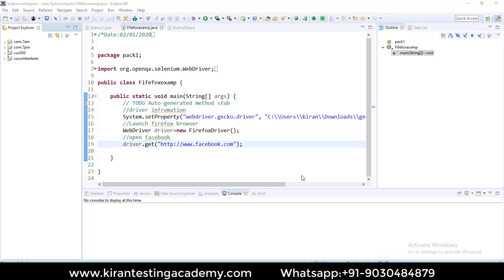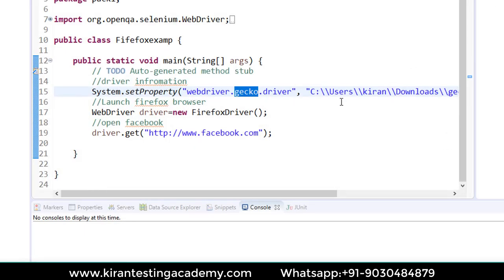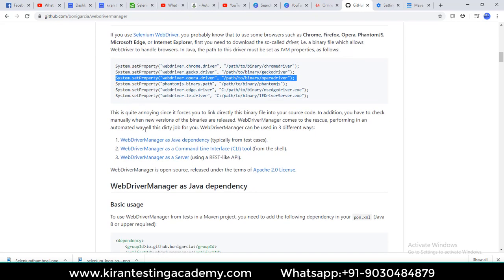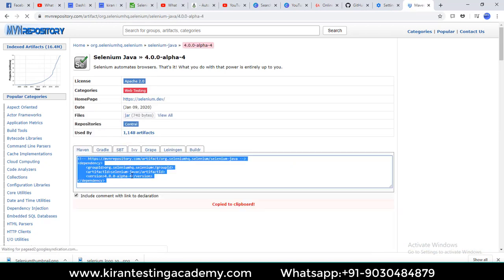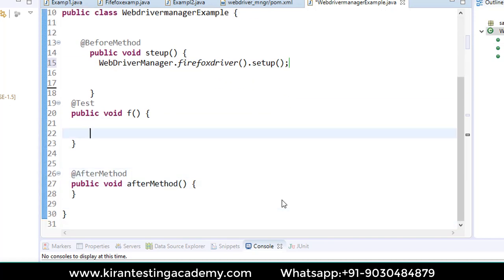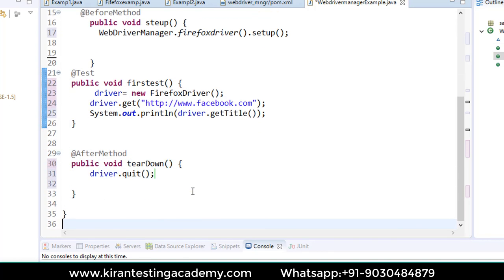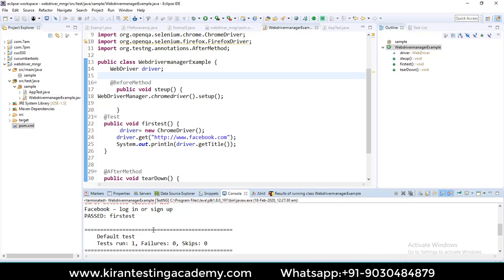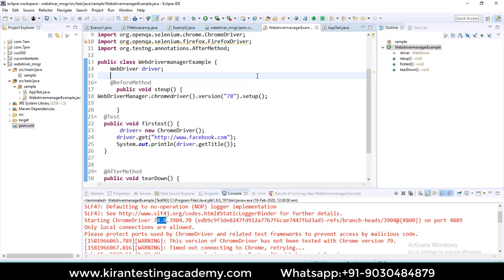WebDriver Manager In Selenium , Executing Test with Out driver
This video will explain you Details on
What is Webdriver manager in Selenium
Use Of webdriver manager in selenium

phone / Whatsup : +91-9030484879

For Self Learn Video sessions (English) $10 Dollars only :Click below link